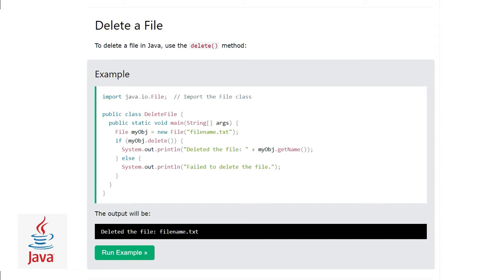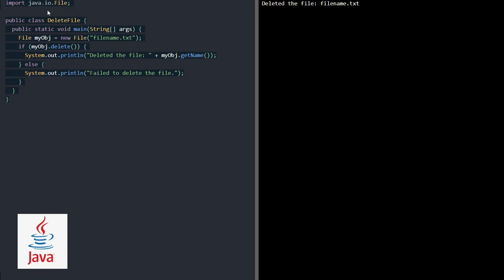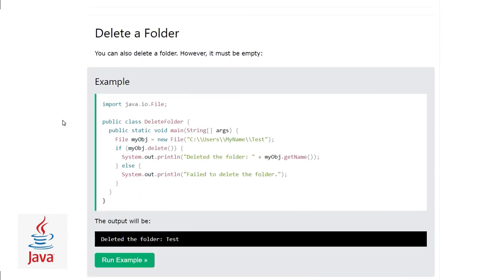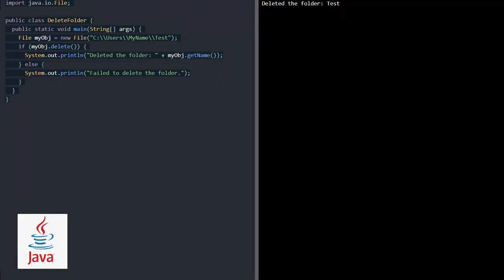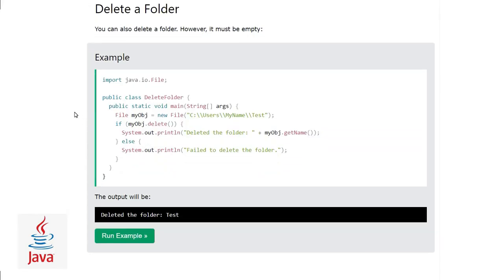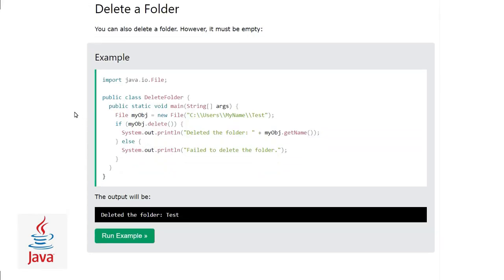Java delete file - Java tutorial - w3Schools - Chapter-54 English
Delete a File
To delete a file in Java, use the delete() method.